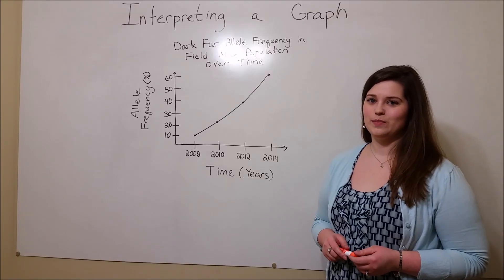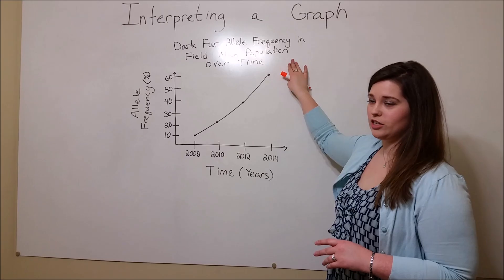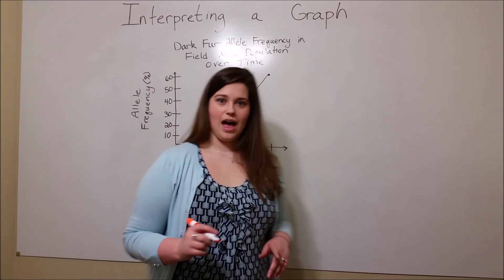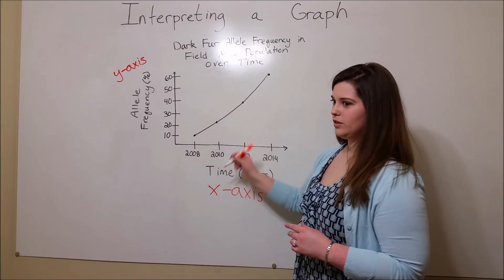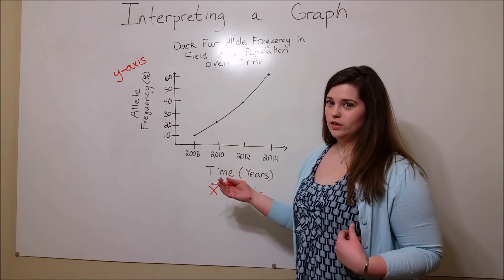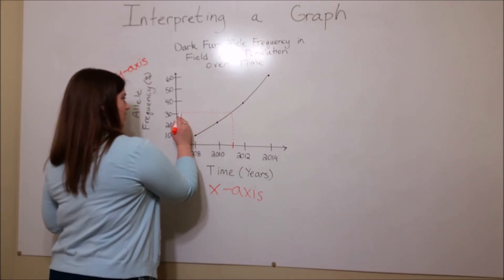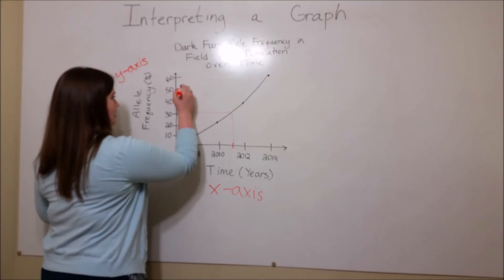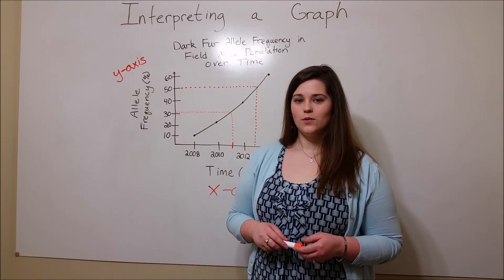Graphing 101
Biology Professor (Twitter: @DrWhitneyHolden) teaches you how to interpret a graph, which includes a title, two axes, and plotted data.  Great for math review in biology, chemistry, and algebra!